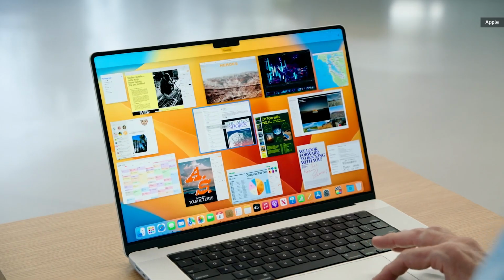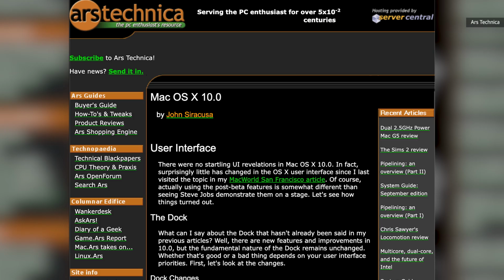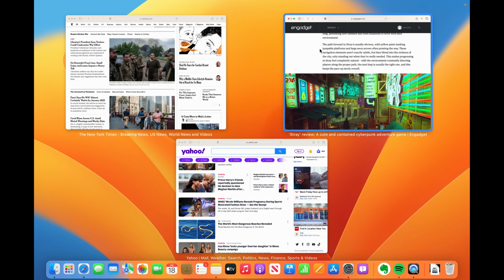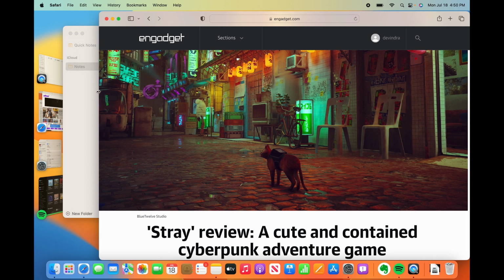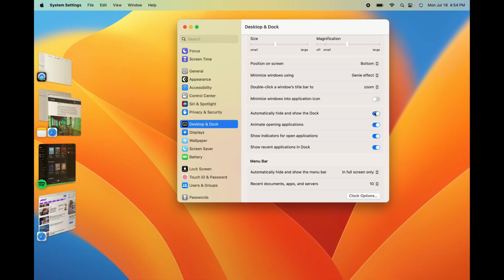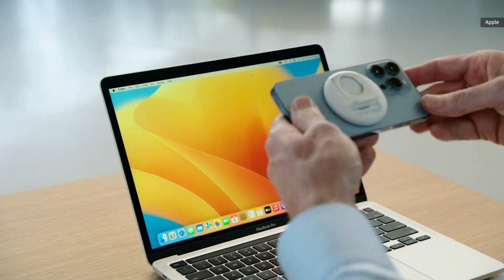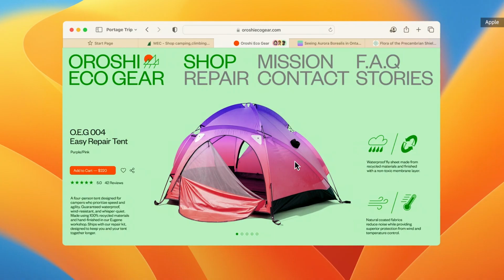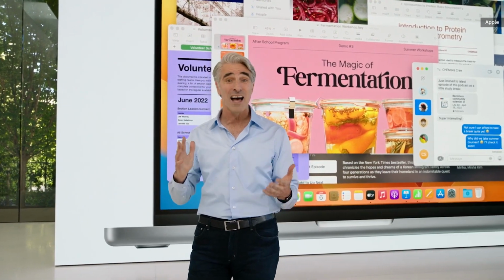Apple macOS Ventura preview: Stage Manager is the star of the show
It's an easier, and effective, way to move between apps.